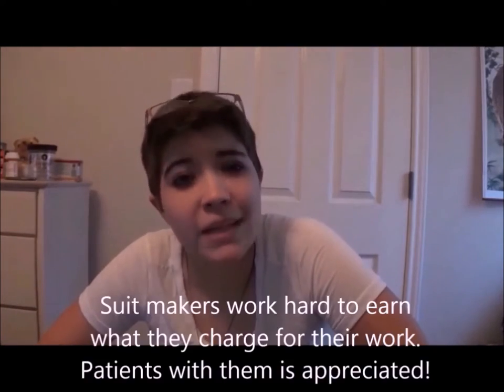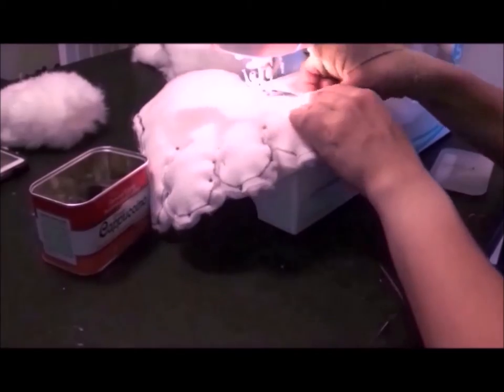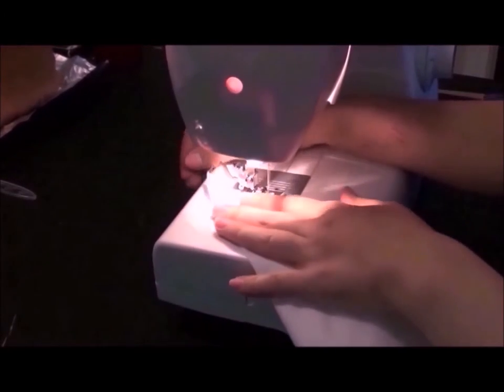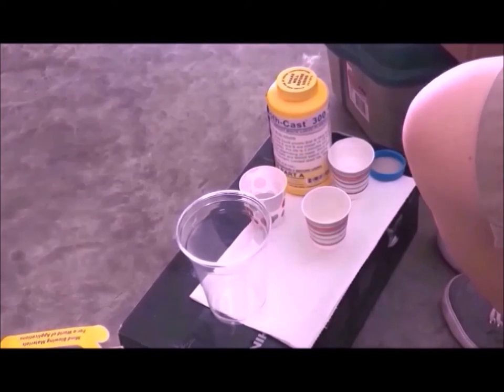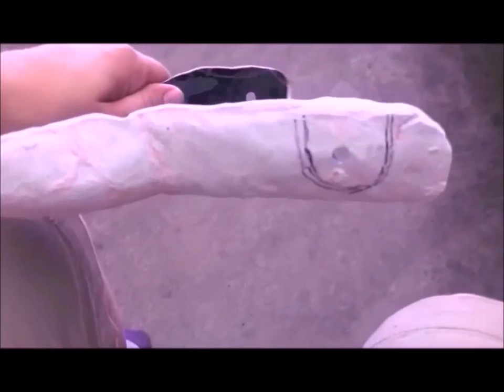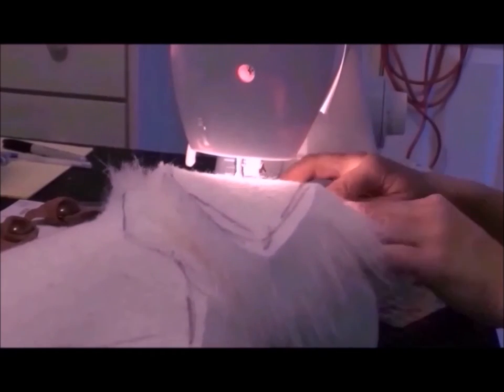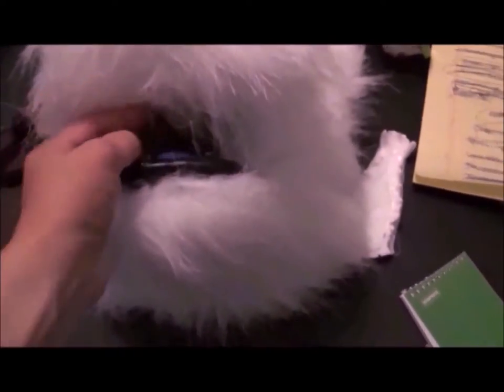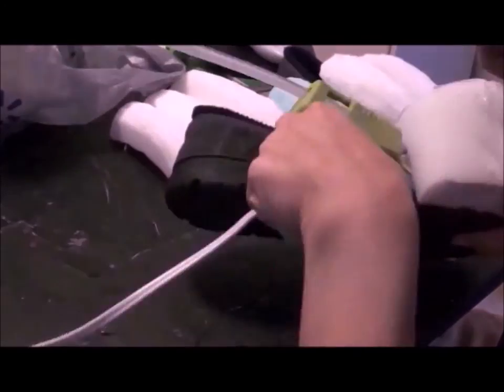How to: Make a fursuit! (Polar Bear)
This is an example of how one might go about making a full fledged costume. I usually make K9's, felines, and different kinds of beasts. This full suit is my first try at making a bear. So much has been learned in the process!
Practice makes perfect! :D